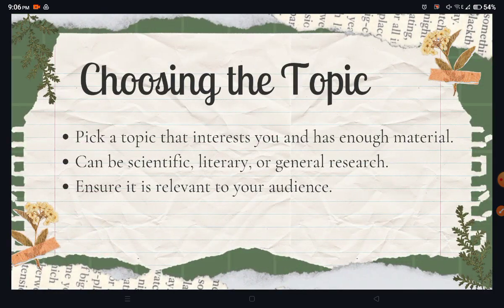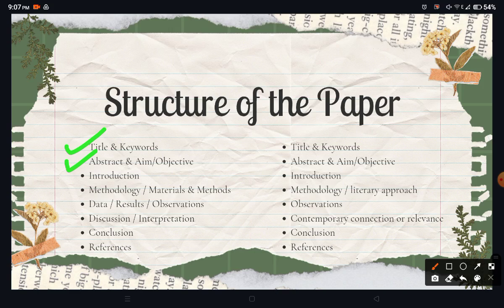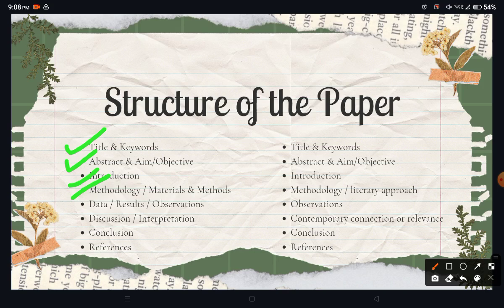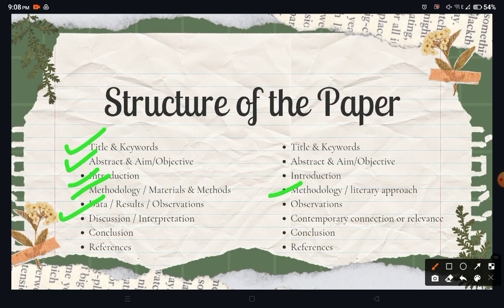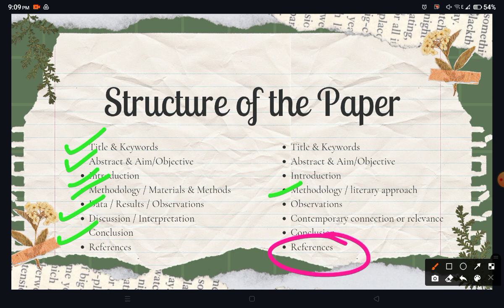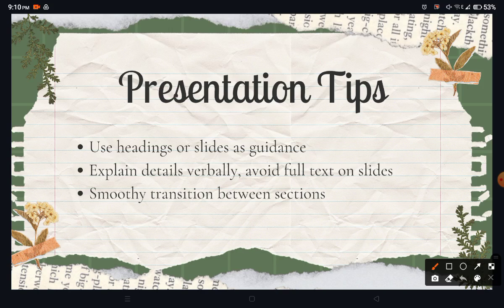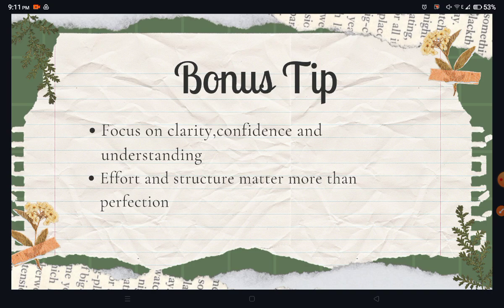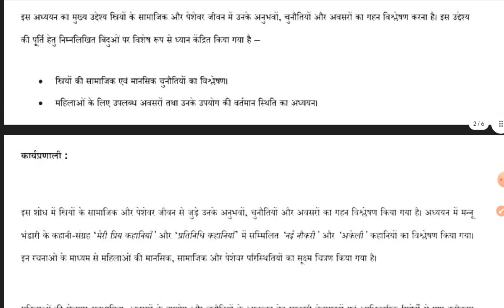Step-by-Step Guide:How to Structure and Present a Paper(For Beginners)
Hello guys! Welcome to Basics to Brain ✨ 🧠

In this video, I am sharing a simple, step-by-step guide on how to structure and present a paper. This method can be used for paper presentation competitions, classroom presentations, research projects, or even academic conferences.

I am also a beginner, and this is how I prepared for my very first presentation. I wanted to share my approach so that others who are new to paper writing can also benefit.

📌 What you’ll learn in this video:
- Basic structure of a paper
- Difference between literary & scientific papers
- How to organize ideas clearly
- Simple tips for paper presentation

This guide is educational, beginner-friendly, and original content, created only to help students and learners.